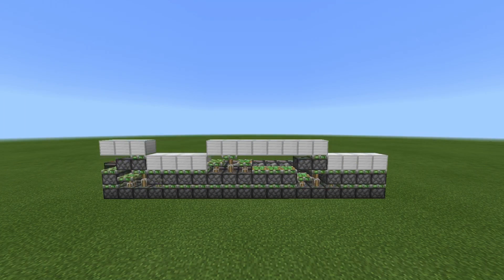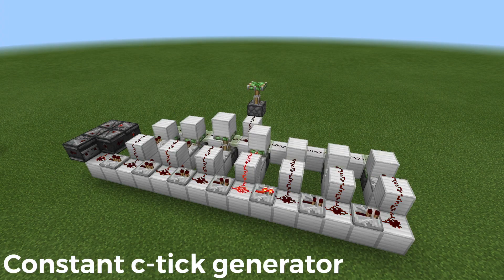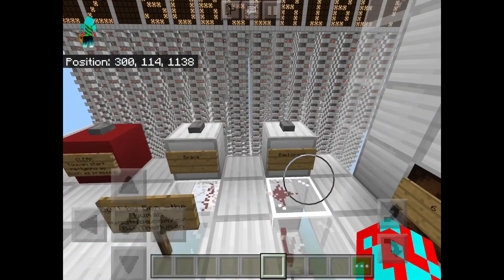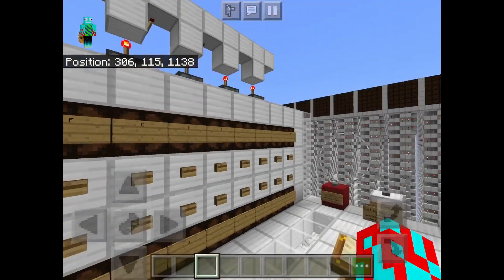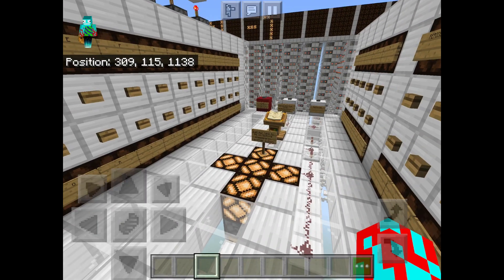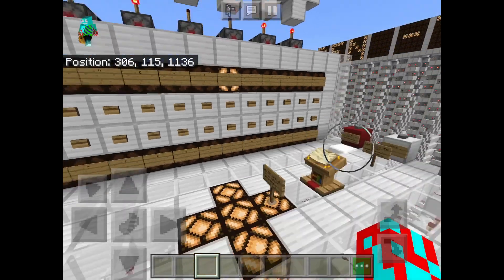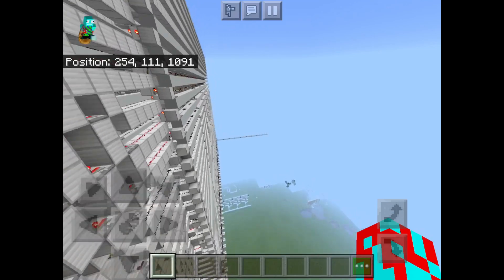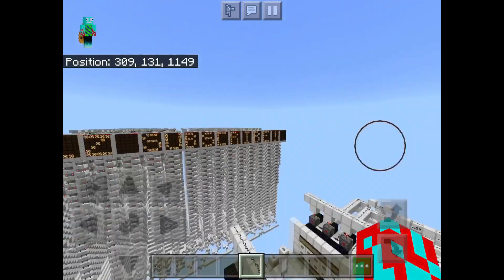Writing System in Minecraft using Redstone!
Here it is! After a month of work my fastest and smallest writing system is here. I've included a world download in the comments and explain how to use it in the video. Just keep in mind that you need a render distance of 10 chunks minimum and a simulation distance of 6 chunks. Thanks for checking this out and I hope you enjoyed!
Also, if you're going to do a showcase on this yourselves (I'd rather you not) please credit and let me know in advance.
As always, this was designed by me.